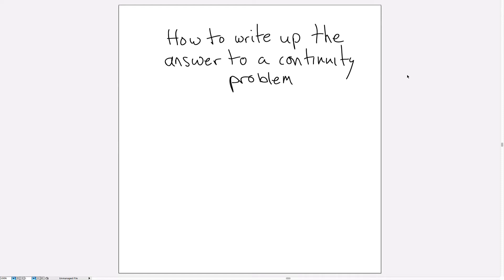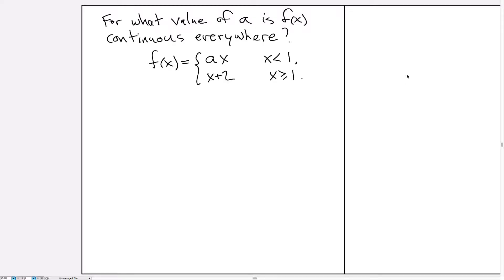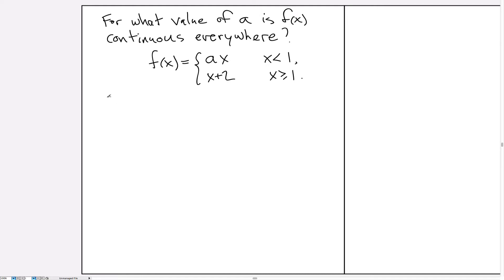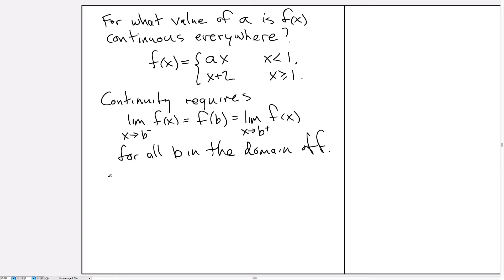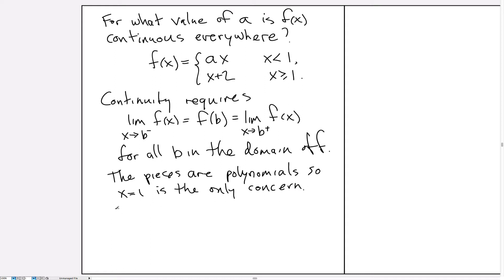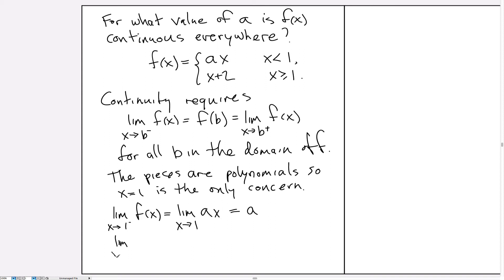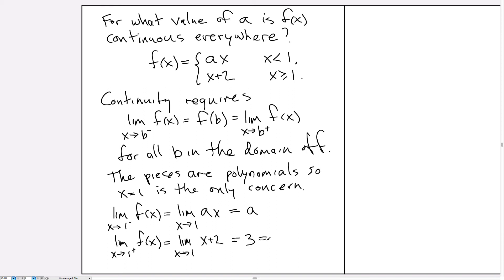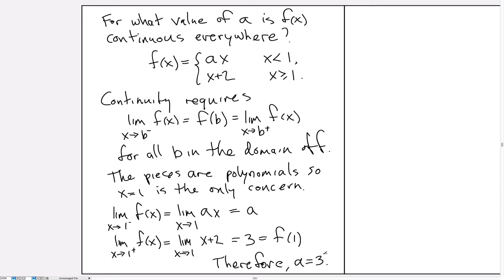How to write up your answer to a continuity problem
This video shows what is expected in a formal write-up of your answer to a continuity problem with a piecewise defined function that includes a parameter.